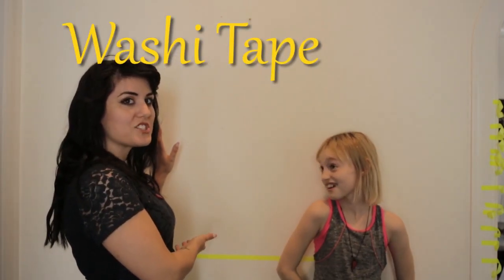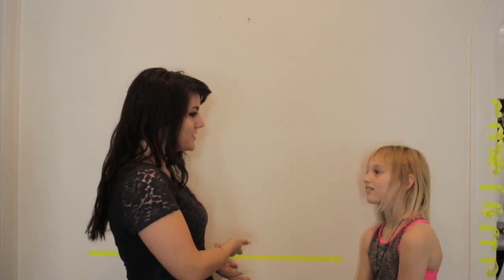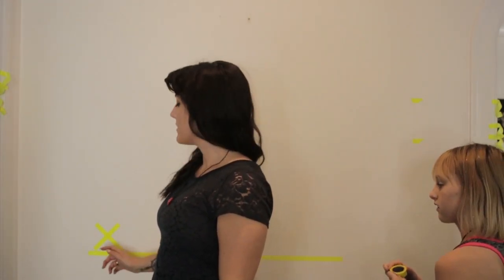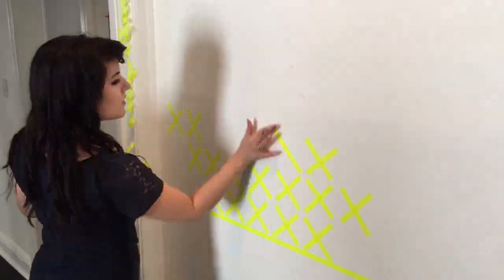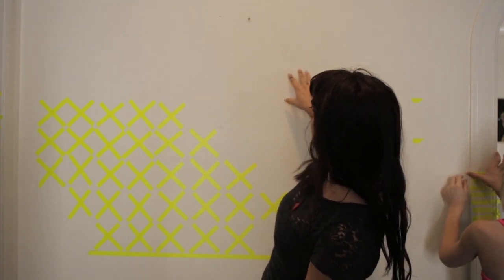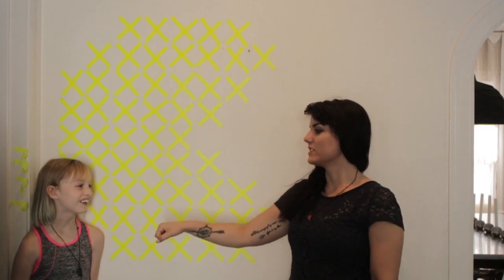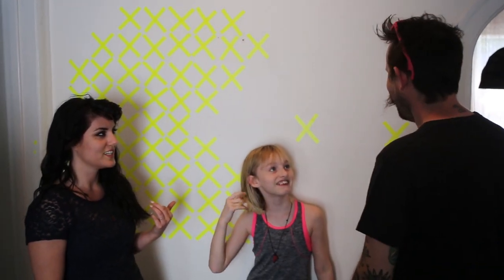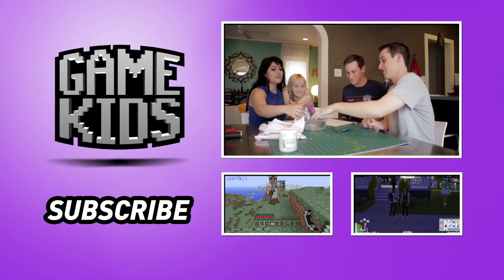Kids Craft - Wall Mural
Chelsea and Millie craft a Pac-Man mural with washi tape!

Chelsea, Millie and guest show you how to create fun and simple video game themed crafts.